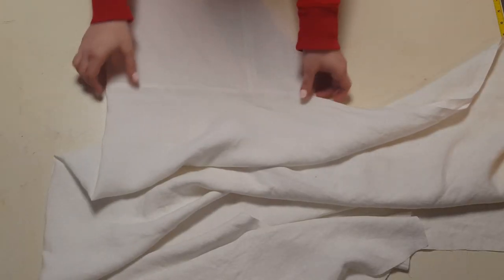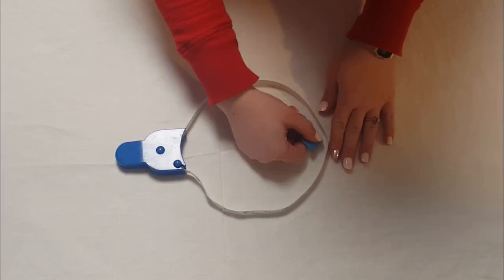Medieval Shirt Tutorial!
I am working on a new men's outfit, starting out with the shirt!  This will hopefully be a very beginner friendly shirt tutorial for those new to sewing.

Pattern Paper
Extra Wide Ironing Board